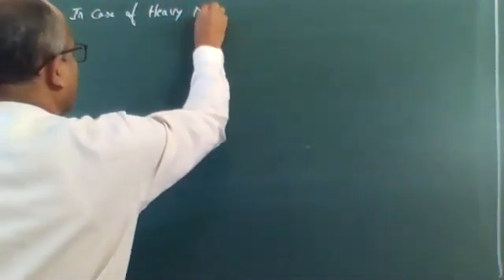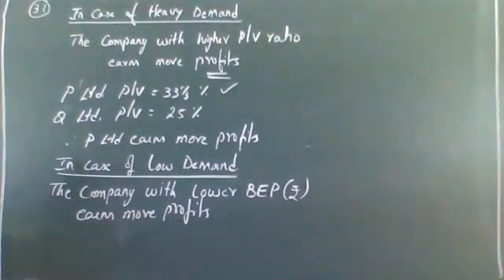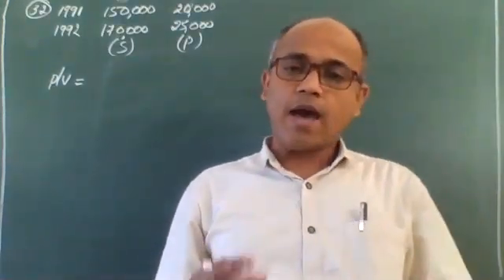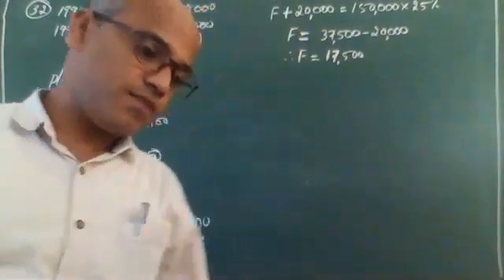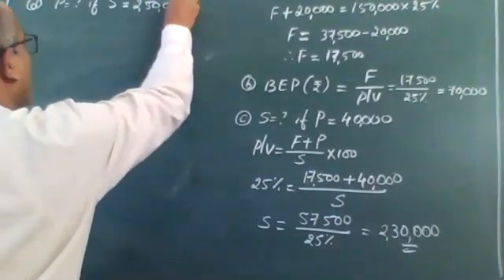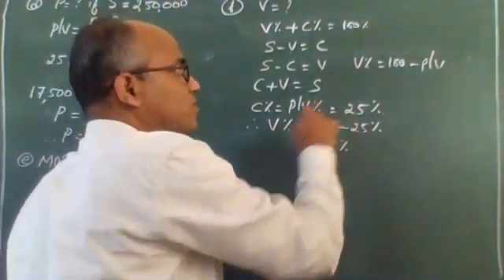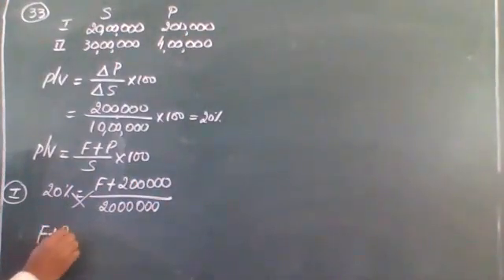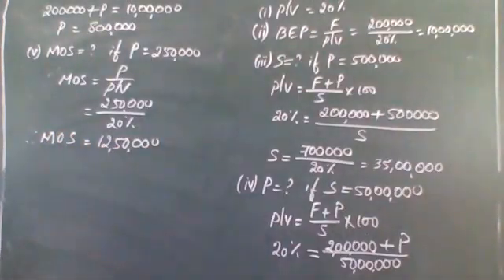Marginal Costing Numerical 31 to 33